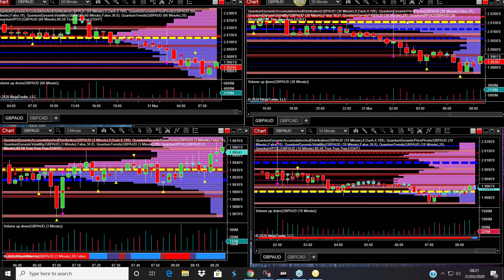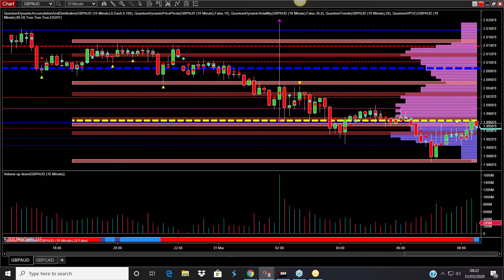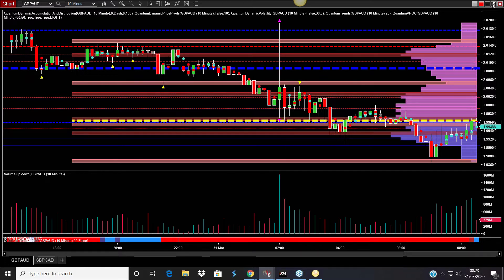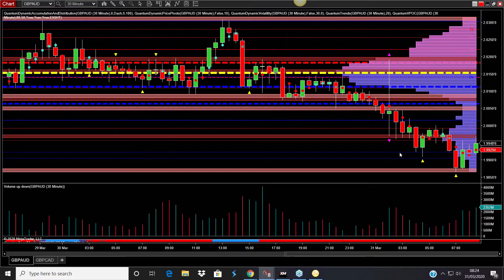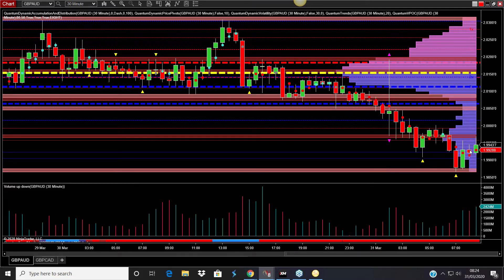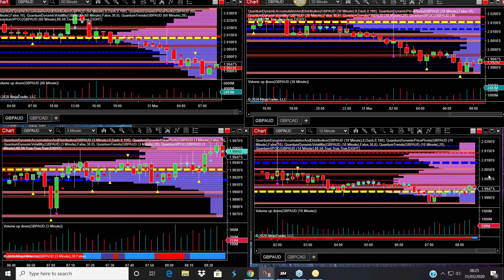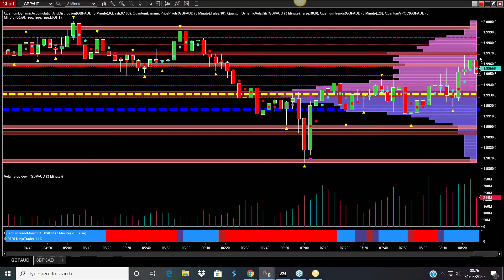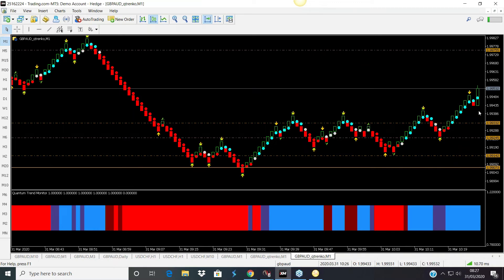Check on the GBP/AUD trade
A bumpy ride higher for the GBP/AUD but smoothed out on the renko indicator for MT5.